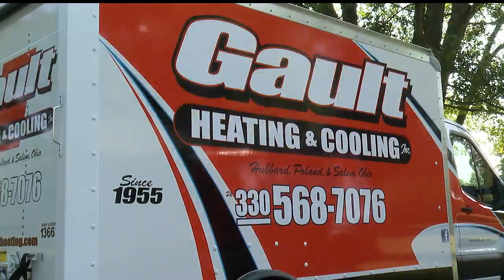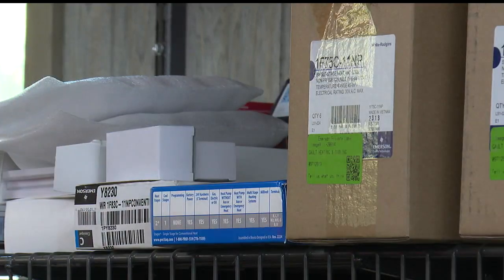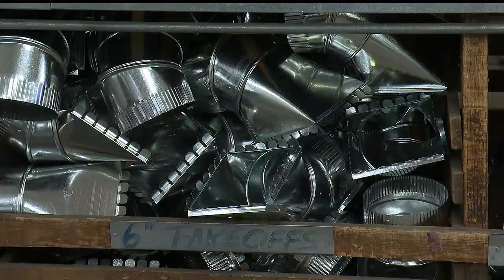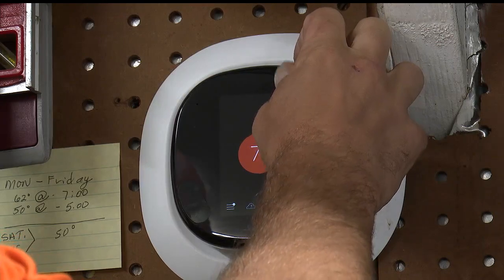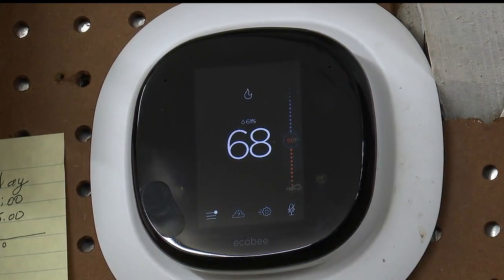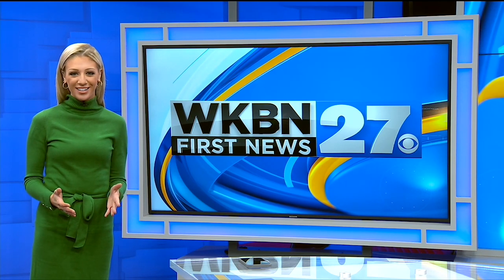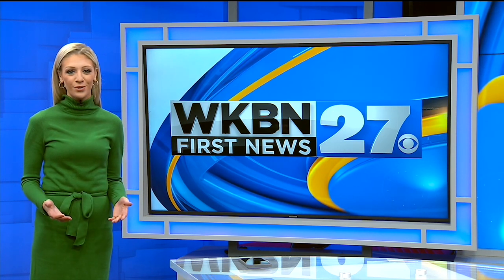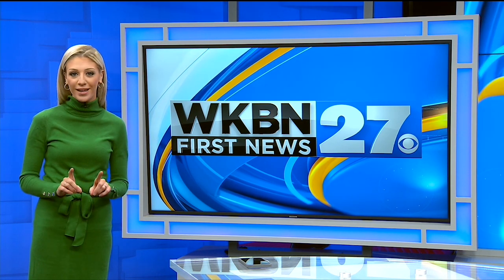Check this before turning on your heat this fall